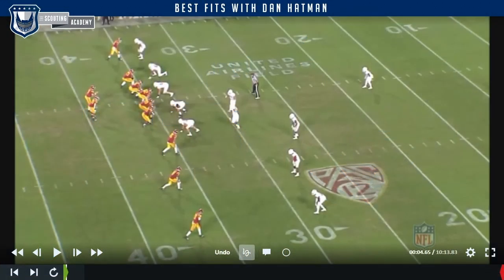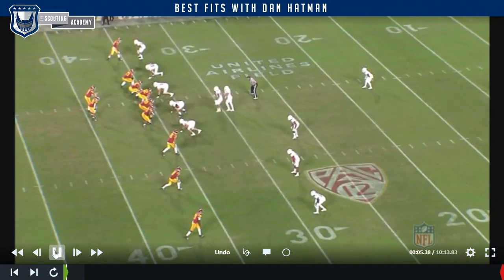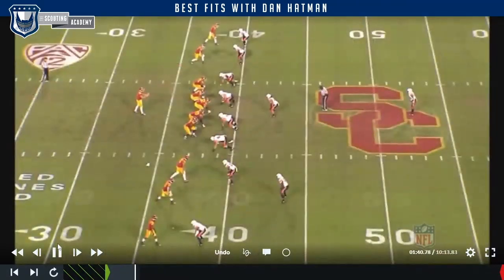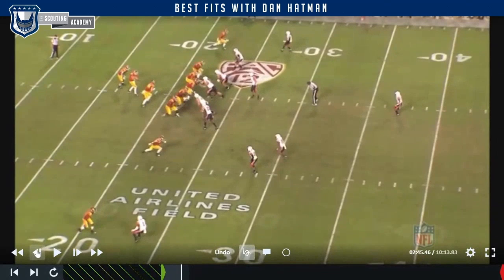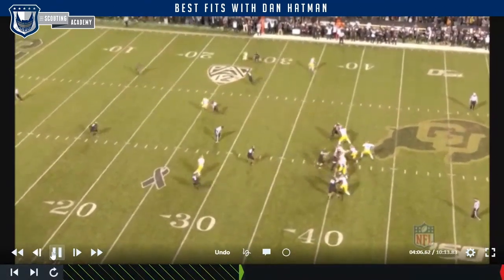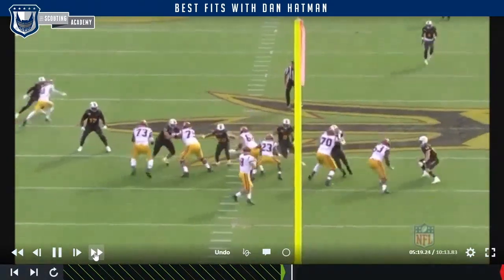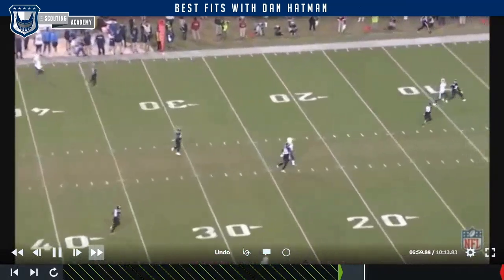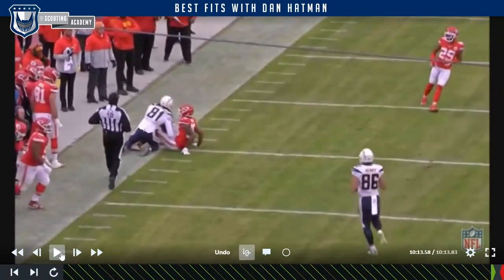Best Fits with Dan Hatman: Michael Pittman Jr.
The Indianapolis Colts added veteran QB Phillip Rivers this offseason. Rivers has an extensive history with big targets at the WR position. Players like Vincent Jackson, Malcom Floyd, Tyrell Williams, and Mike Williams are all over 6’ 4” and have been heavily targeted on deep balls, over routes, and Rivers willingly puts up jump balls to those he can trust.

Enter Michael Pittman Jr., the USC alum brings a Michael Thomas frame (6’ 4”+) and similar testing numbers to the table and matches the profile of a Phillip Rivers/Frank Reich WR. It is no surprise to that the Colts staff including GM Chris Ballard and HC Frank Reich were so public in their admiration of Pittman in their online series “With the Next Pick”

***ALL NFL GAME FOOTAGE FOR THIS STREAM HAS BEEN PROVIDED BY NFL GAMEPASS***
The NFL has graciously allowed the public (both in the US and Internationally) complimentary access to GamePass while we deal with the current global pandemic. For more information on getting an account to watch free football, head

Want to learn how to grind film like the Pros? Check out Scouting Academy Alum Mark Schofield's recent article for USA Today on the All-22 film you can watch on GamePass

Thumbnail Photo Credit: Robert Judin

39 of our alumni have gone onto NFL opportunities (and 105 in Division 1 Football) which is larger than any program in the history of the NFL. We function as a meritocracy, if you work the process hard and put together quality work, we'll go to bat for you!

Do you want to learn more about Telemetry Sports?